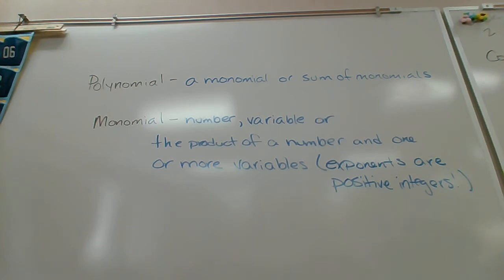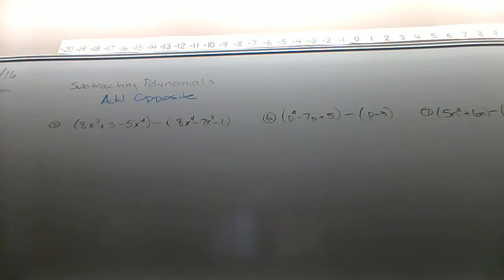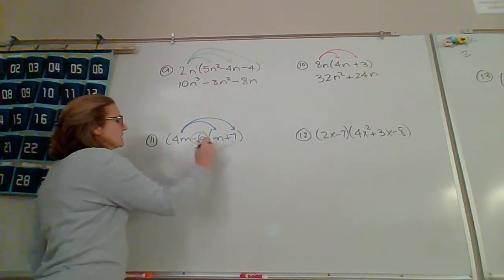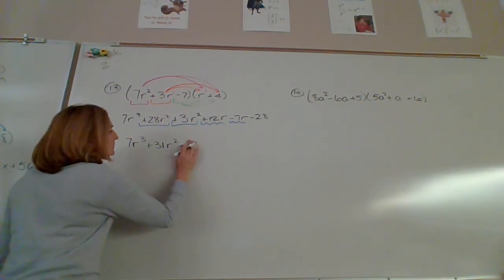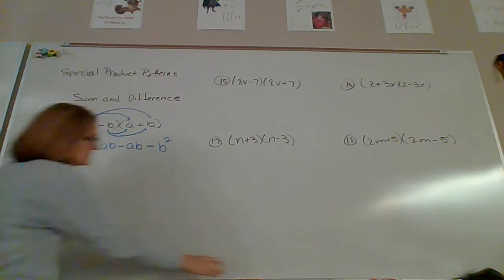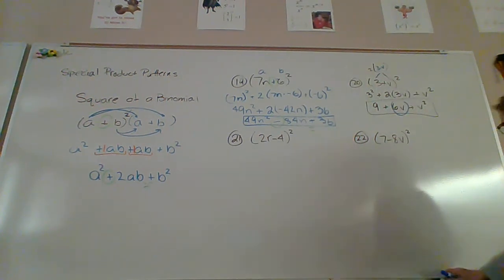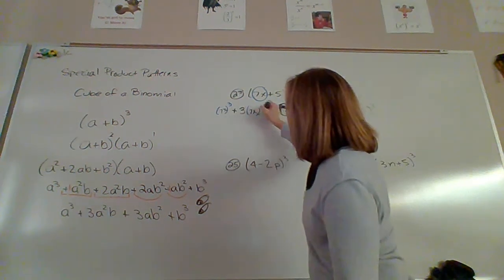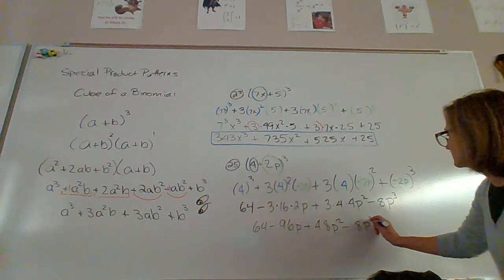Lesson 4 2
This was created for Chesterton High School eLearning day